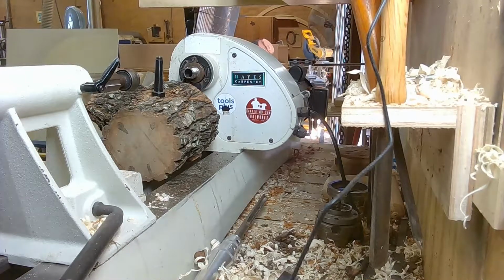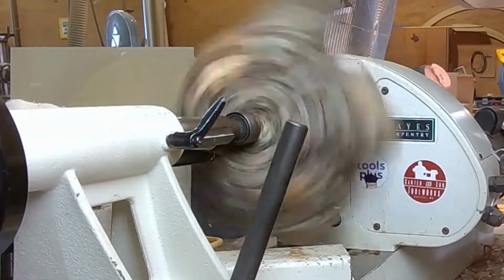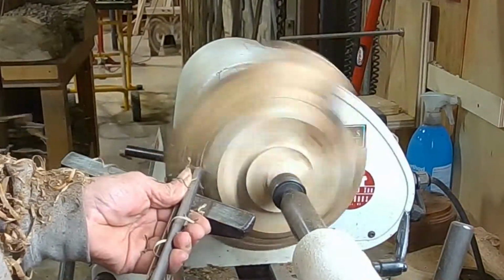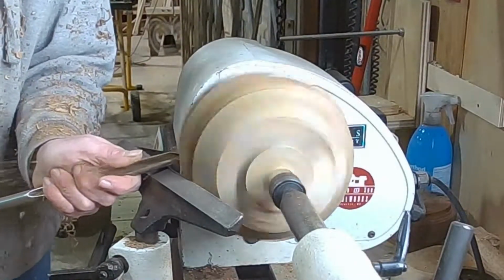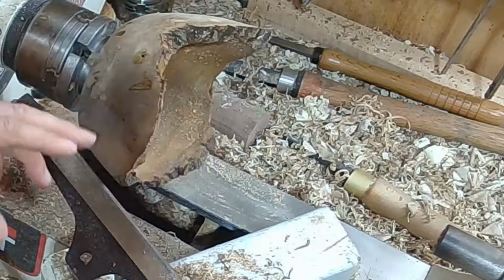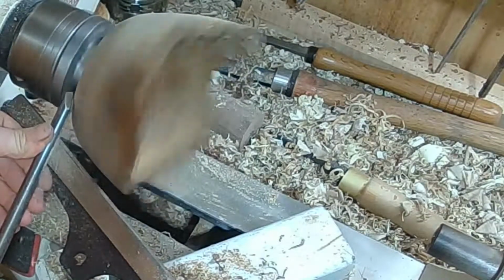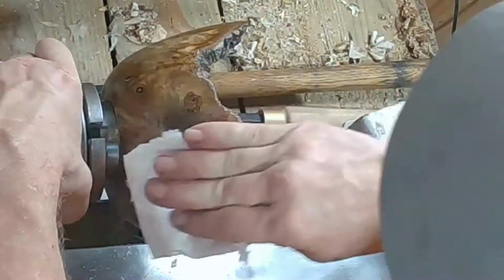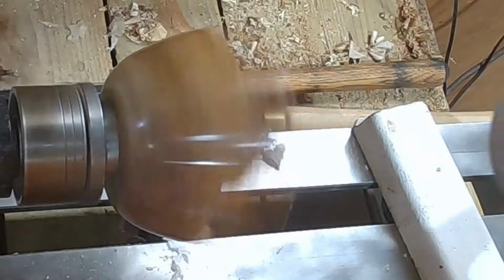Woodturning - The Beauty of a Live Edge Crotch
This piece of wood is a Chinese Tallow crotch that I found on ground. It's twice turned. It started out fairly large, but it was necessary for me to cut it down some to get rid of a crack and to stabilize the area where the branches met.

All in all, it is a beautiful piece of wood. The chatoyance between the offshoot branches is outstanding and I always love the colors this species gives. I didn't turn the tenon off of this one yet. Looking at some ideas.

Be safe. You see me abrade and wax the inside of a winged bowl. You cannot push in while doing this. Let he towel glide over the surface. Higher speeds help keep your fingers from getting hit. If you're not comfortable doing it, please don't. You can always do it off of the lathe.